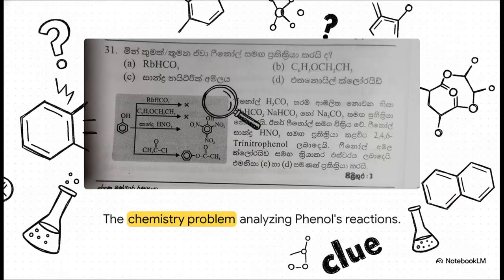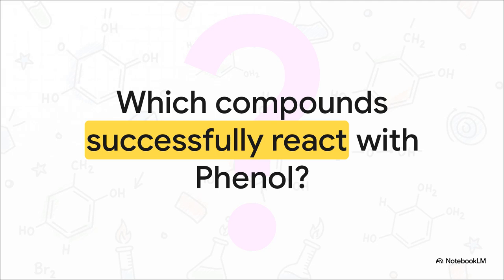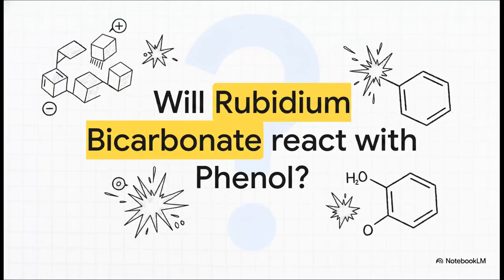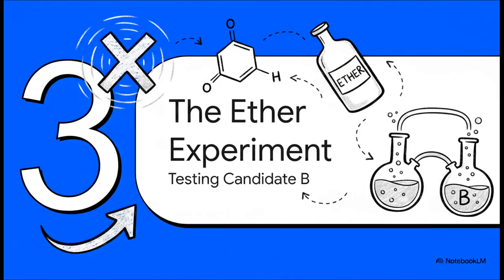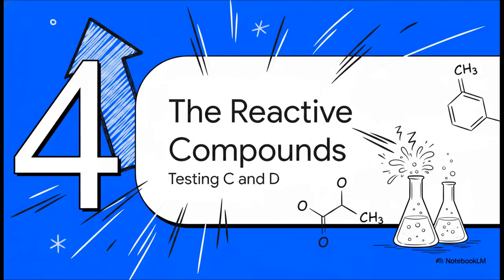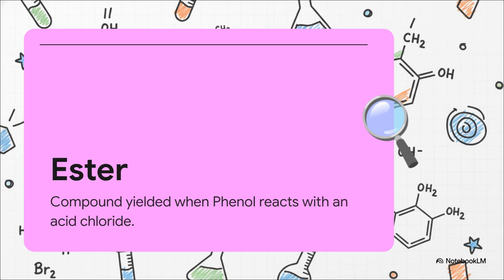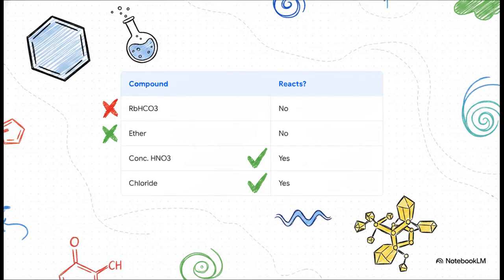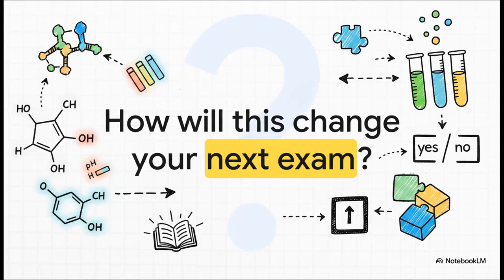18 May 2026